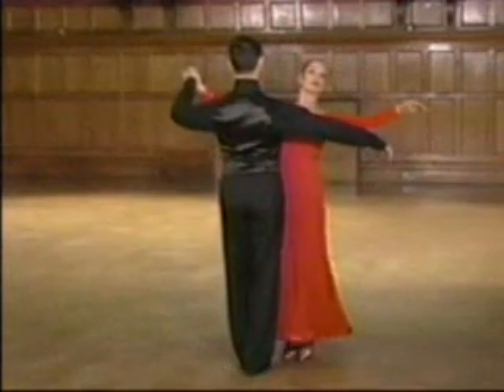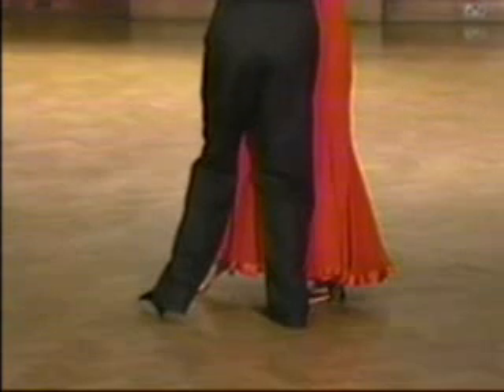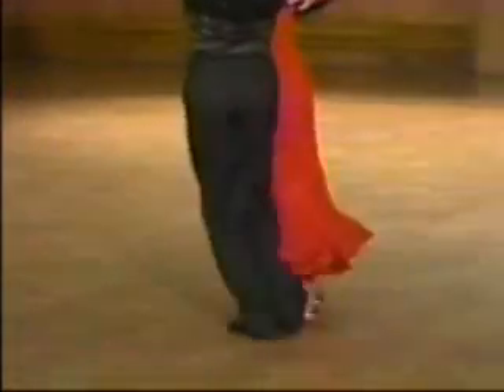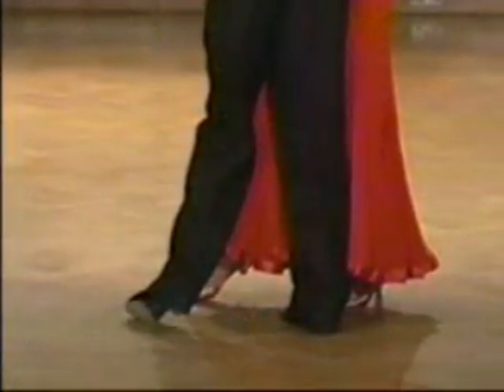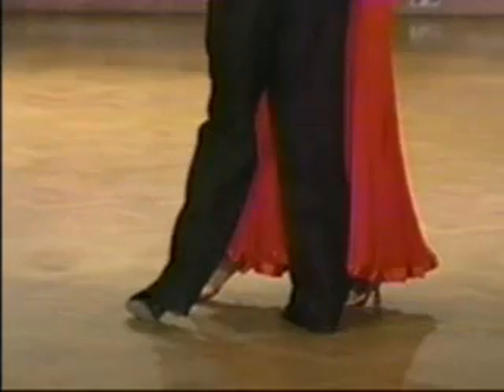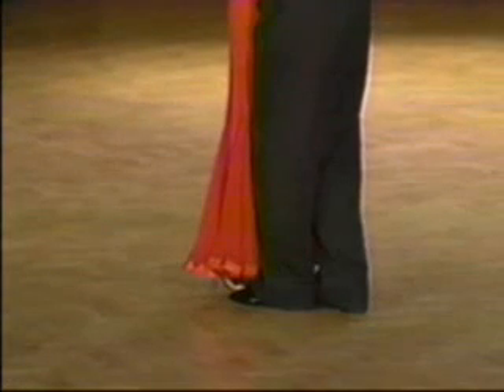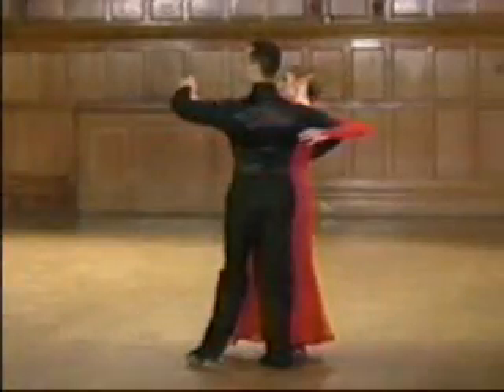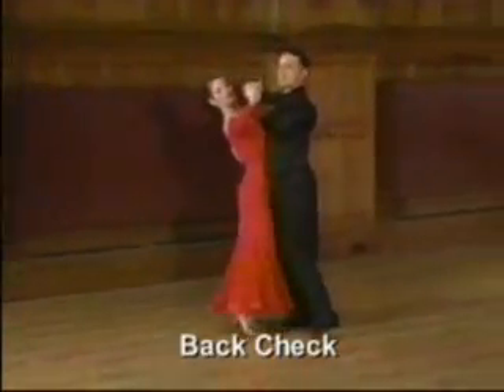mod lesson pino tpp006 promenade figures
William Pino